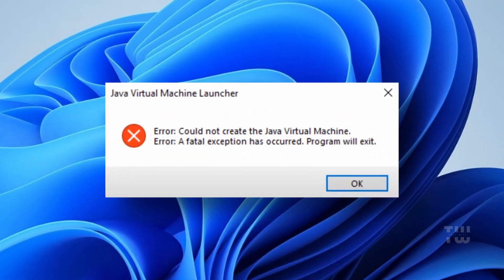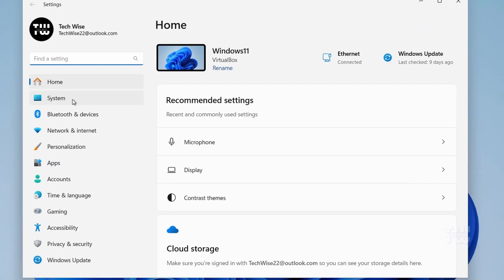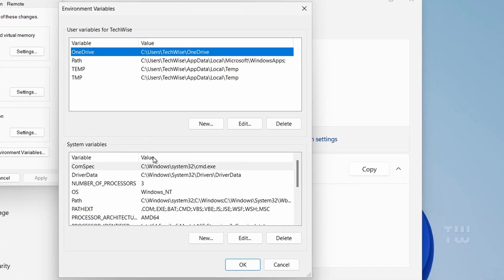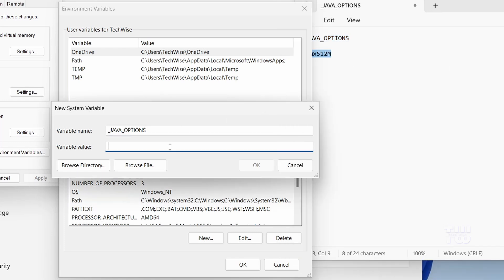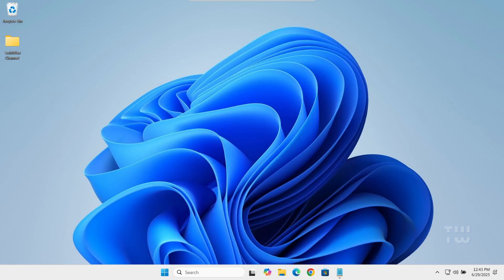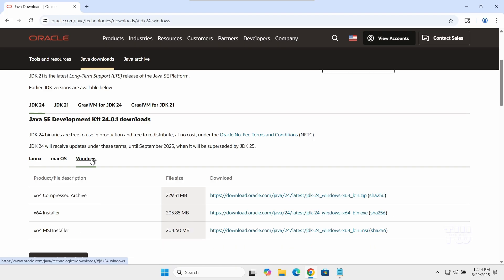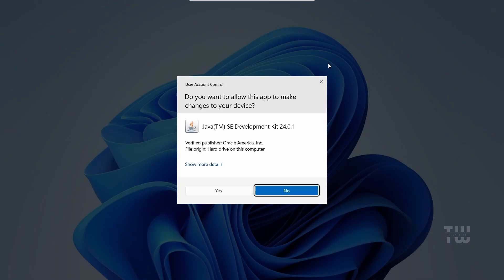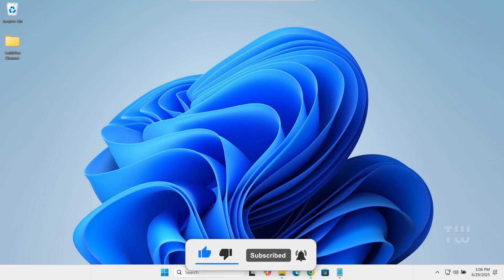Fix "Could Not Create the Java Virtual Machine" Error in Windows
In this video, I'll show you two easy methods to fix the Java Virtual Machine Launcher Error: "Could not create the Java Virtual Machine. A fatal exception has occurred. Program will exit."

Variable Name:
_JAVA_OPTIONS

Variable Value:
-Xmx512M